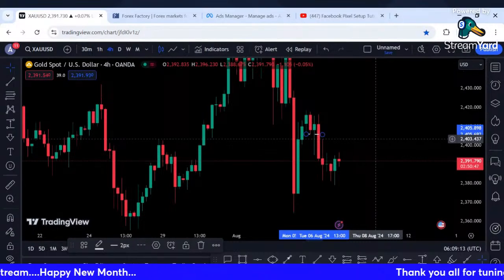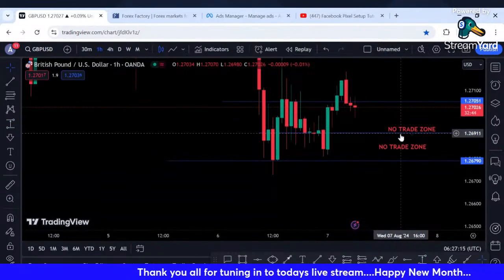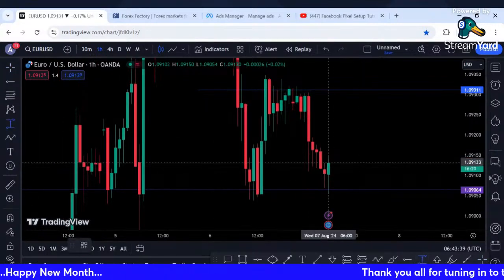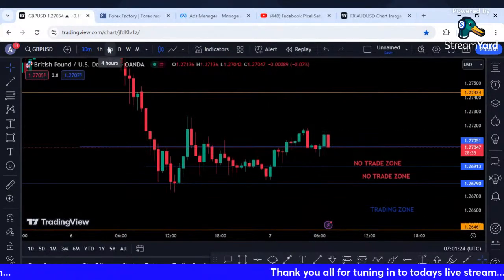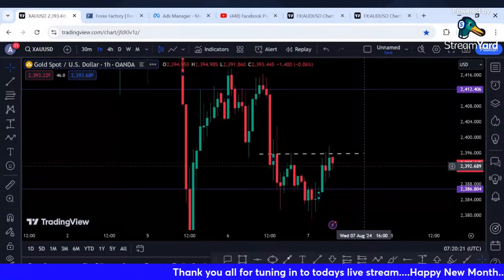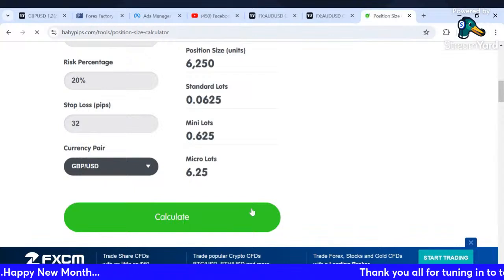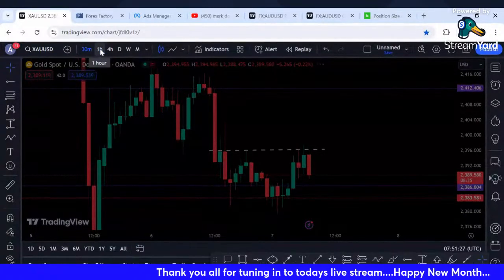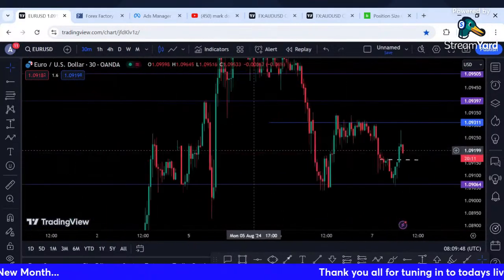🔴LIVE FOREX TRADING: LONDON SESSION , 7TH AUGUST 2024🔴